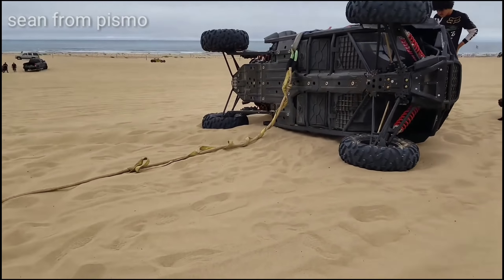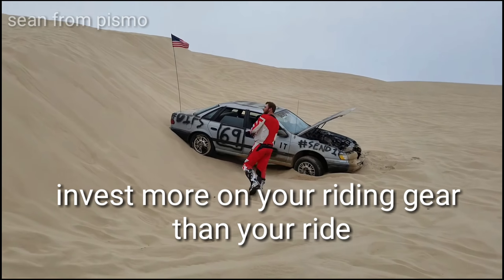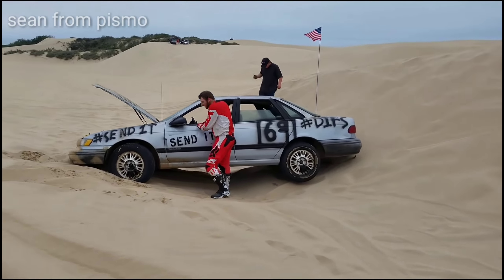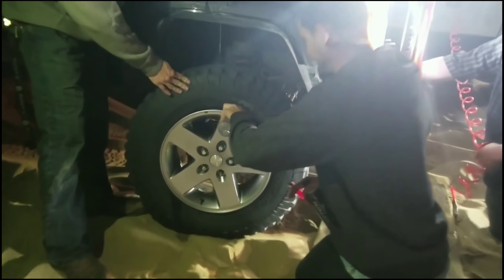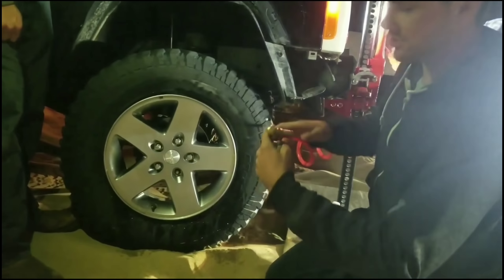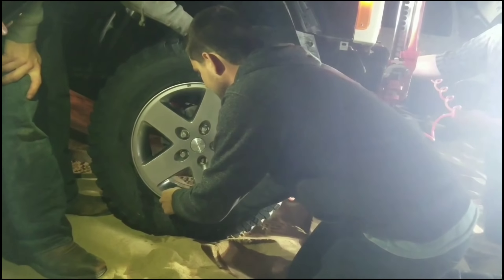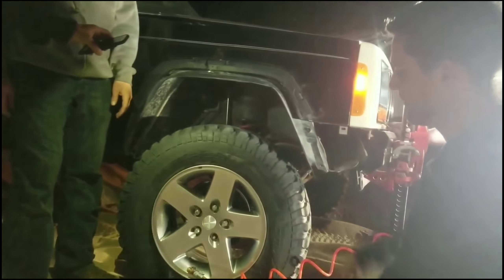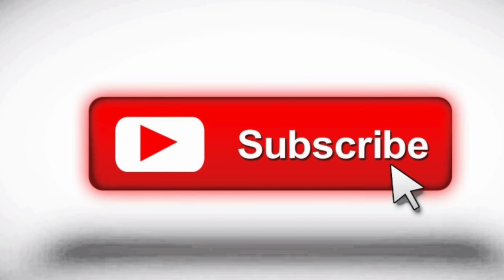Pismo beach Dunes camping Sean saves the day in the sand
Having fun at Oceano Dunes

sean from pismo